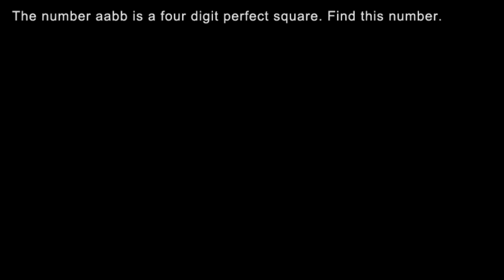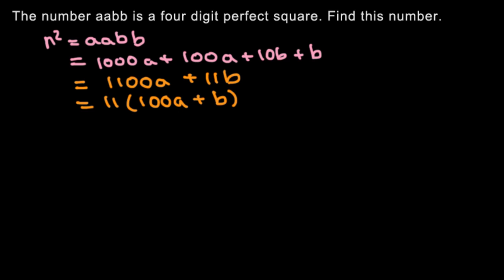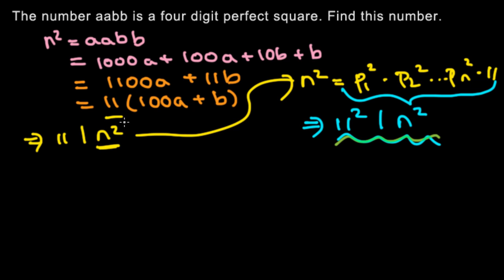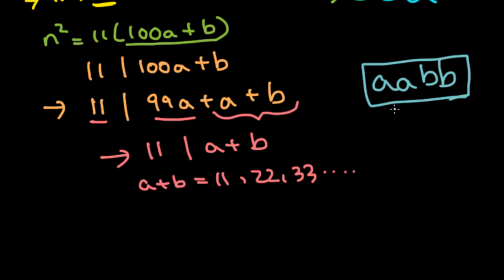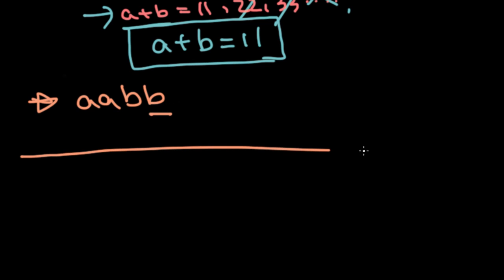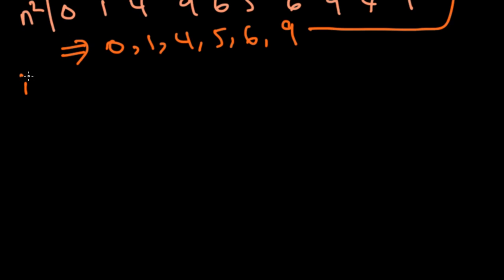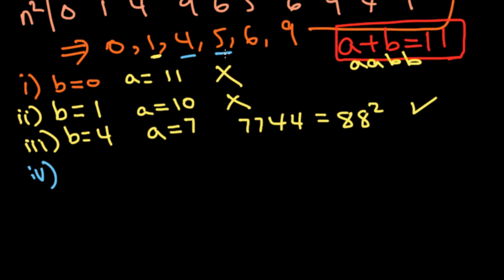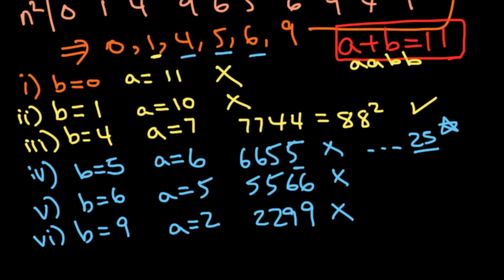Number Theory Problem 6 - Perfect Square and Divisibility